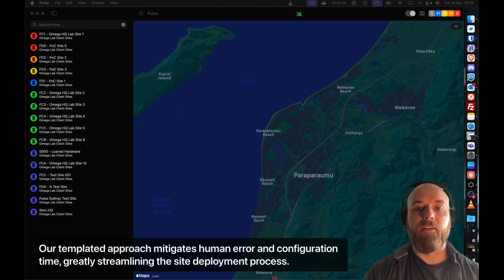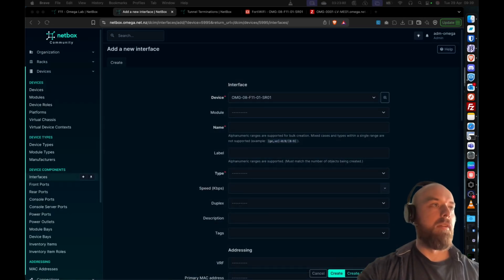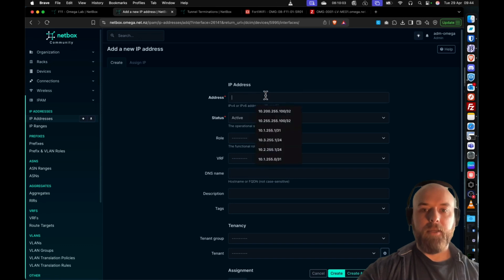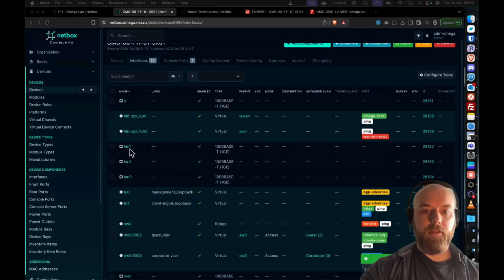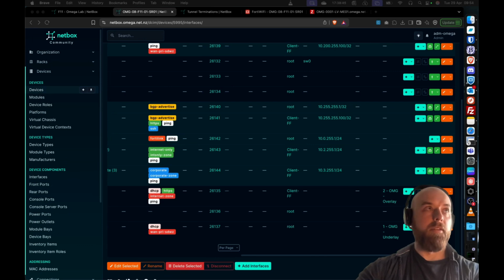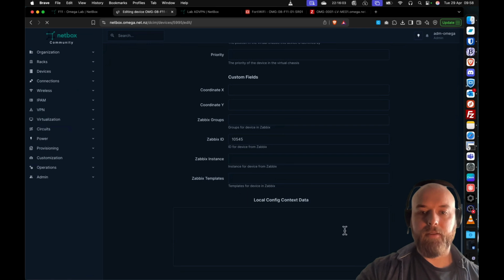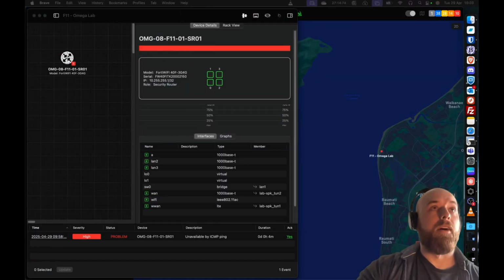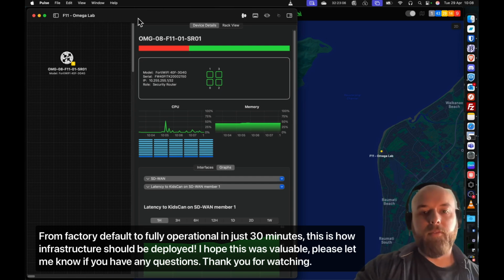Out of the Box FortiGate to Fully Operational in 30 Minutes | Critical Infrastructure Framework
Most IT teams spend weeks (or months) on network deployments.

Here's what usually happens:
- Manual configurations everywhere
- Security gaps you discover later
- Budget blown before you're even live

We just proved there's a better way.

Watch our Technology Lead Ross deploy a complete FortiGate from factory rest to fully operational in real-time in just 30 minutes:
✅ NetBox as a single source of truth
✅ Template-driven config generation
✅ USB deployment
✅ Zabbix monitoring integration
✅ Single sign-on ready out of the box

Ross was explaining every step while doing it. In a real deployment without the commentary, this would be even faster.

TIMESTAMPS:
0:00 - Introduction & Factory Reset
1:38 - Adding Site in NetBox
2:38 - Device Configuration
4:30 - Interface Setup
19:22 - VPN Tunnel Terminations
20:05 - Config Generation & USB Deploy
22:05 - Monitoring Integration
24:03 - Pulse Showcase
29:27 - Final Checks
32:30 - Conclusion

No more waiting for specialists.
No more deployment disasters.
No more blown budgets.